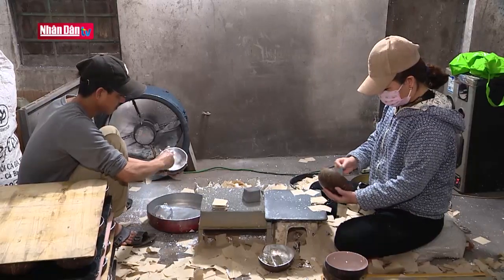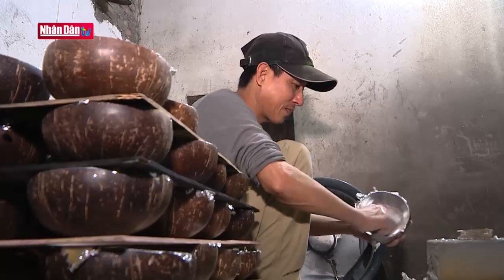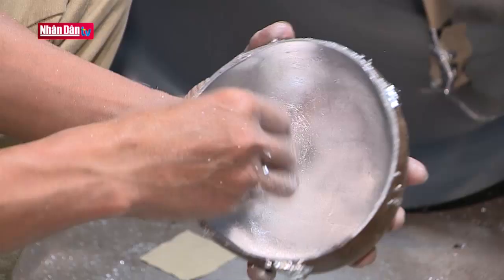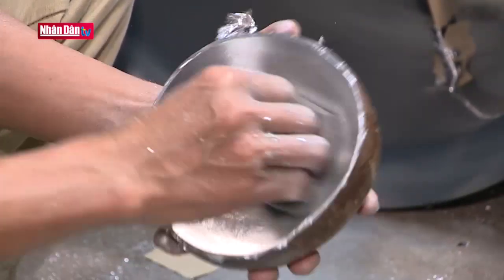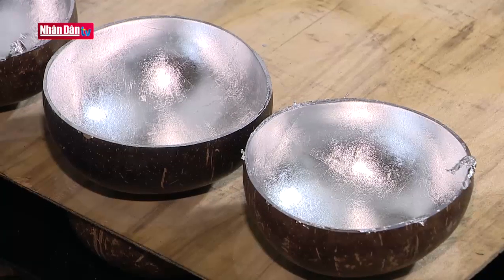Nghề tranh sơn mài Hạ Thái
| Truyền Hình Nhân Dân
Xem Tin Tức hấp dẫn, Tổng Hợp Video Mới nhất về thoitiet - Tin Thế Giới mới nhất đang diễn ra trong thời gian qua trên kênh truyền hình nhân dân - Kênh Tin Báo Nhân Dân sẽ cập nhật đến các bạn các thông tin đầy đủ nhất tại đây. Mời bạn đón xem nhé !
1. Dự Báo Thời Tiết Hôm Nay